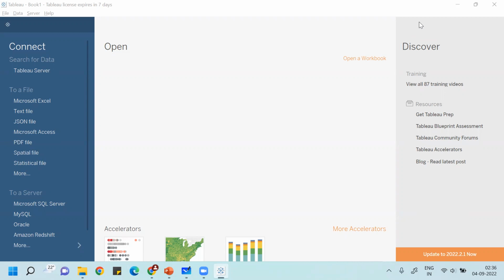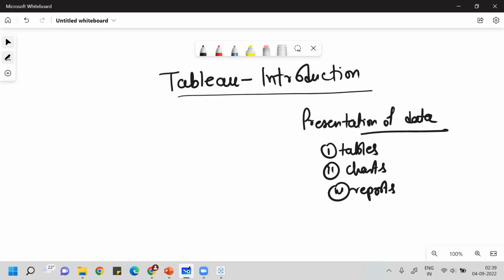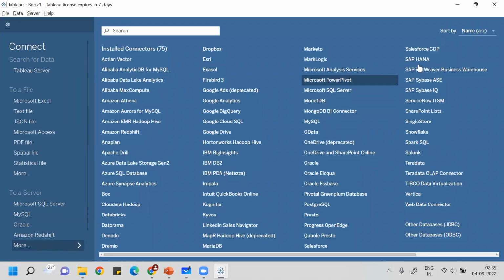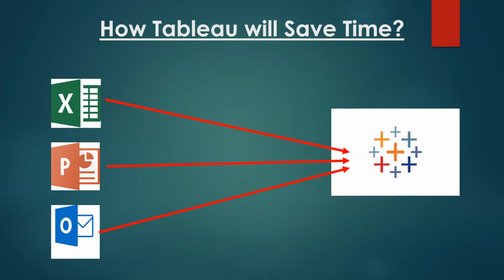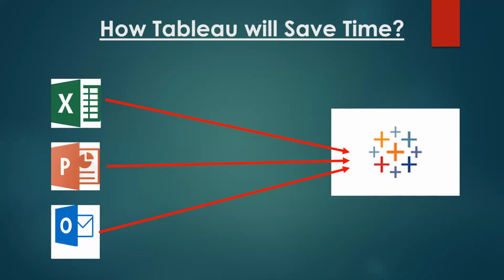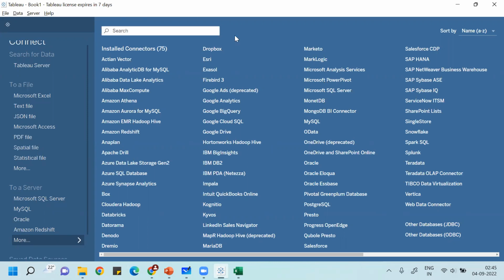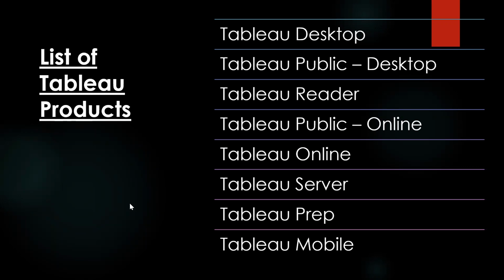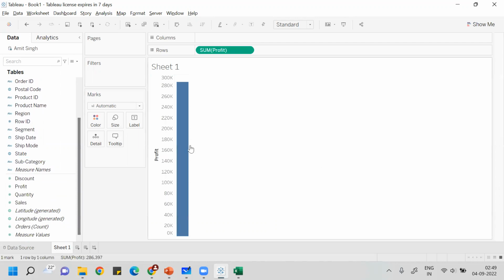Tableau Introduction Session 01 Amit Kumar Singh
What is Tableau? Why to use Tableau ? How Tableau can help us?